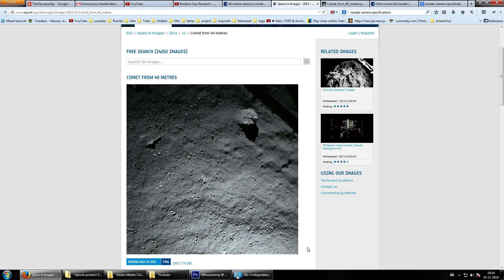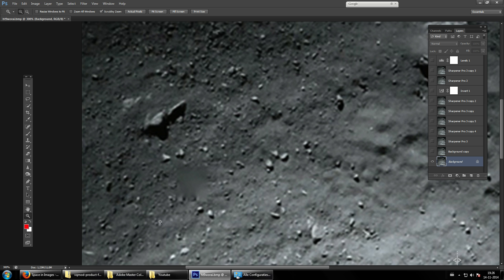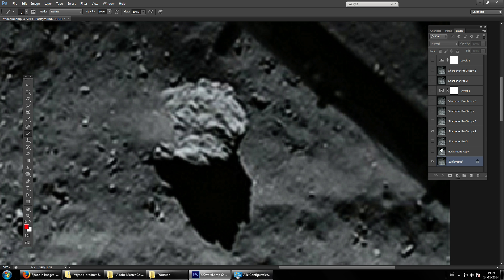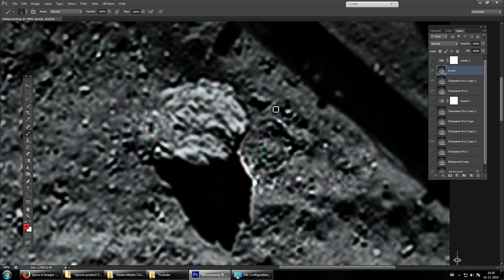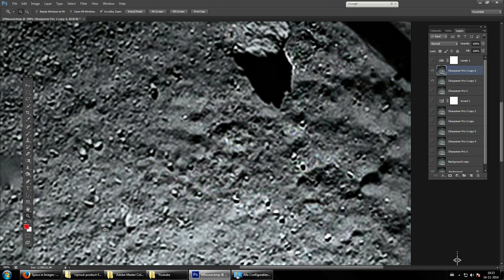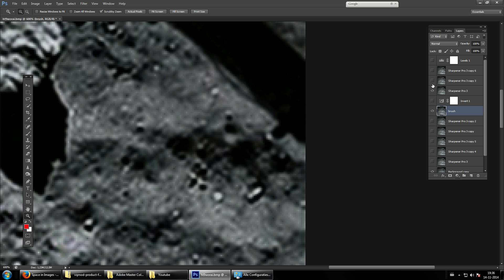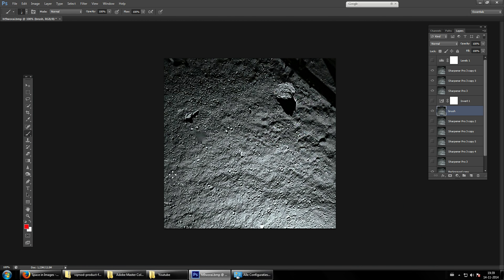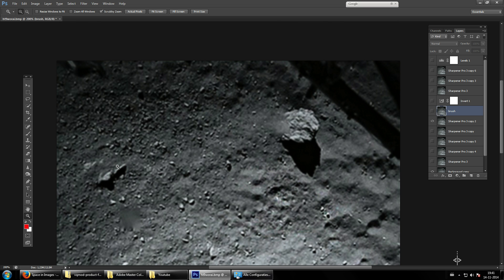Rosetta's landing - first manipulation marks - possibly more going on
Copyright ESA/Rosetta/Philae/ROLIS/DLR